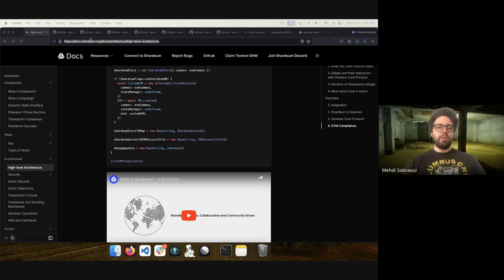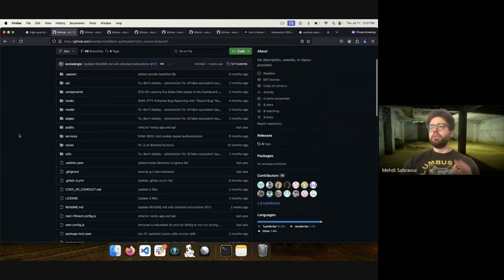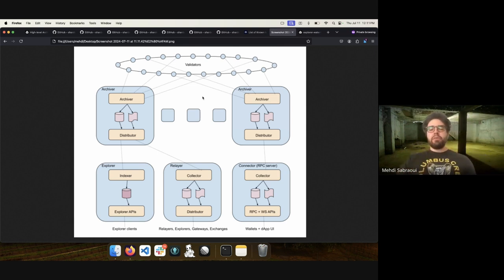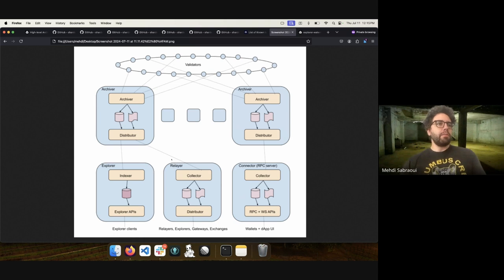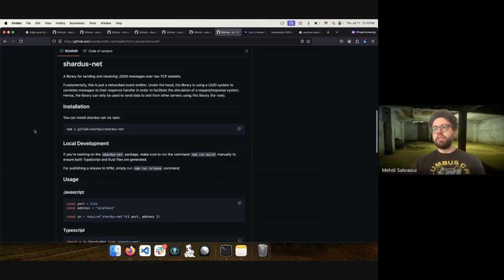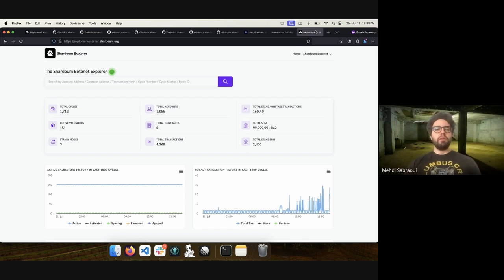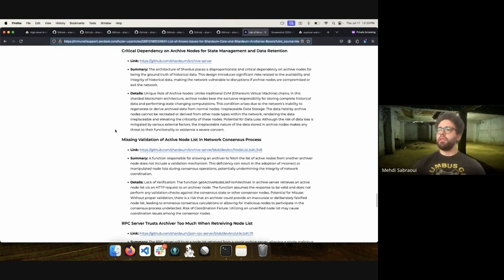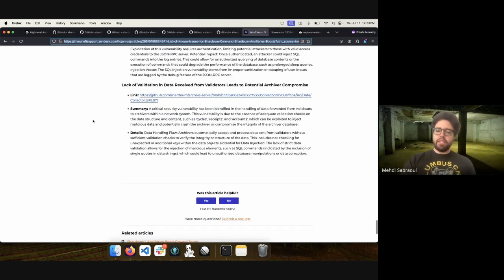Shardeum | Ancillaries Technical Walkthrough, July 11th 2024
Join us as Shardeum gives a technical walkthrough of their Ancillaries codebase.
- How is Shardeum unique?
- Where are they most worried about bugs?
- What is the list of known issues?
Speakers:
Shardeum: Mehdi, Tim
Immunefi: Tim, Ale